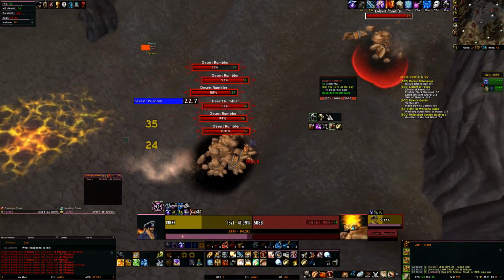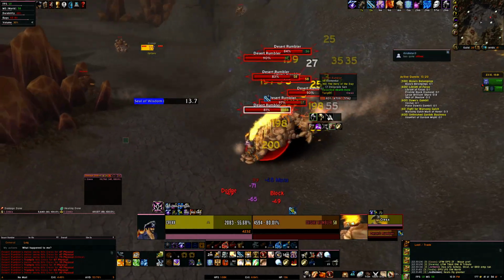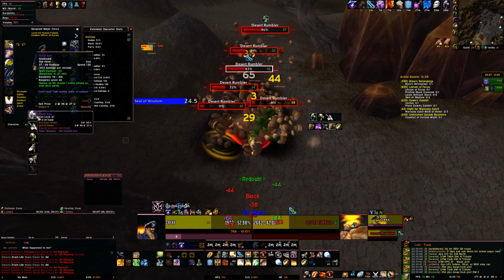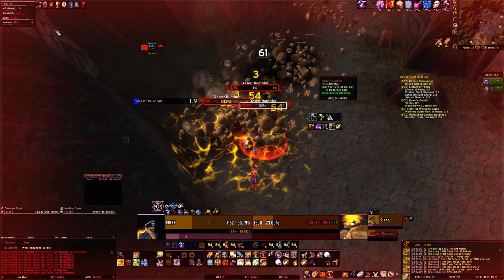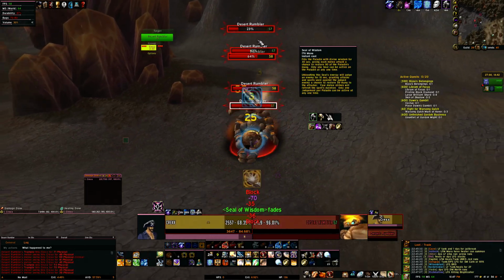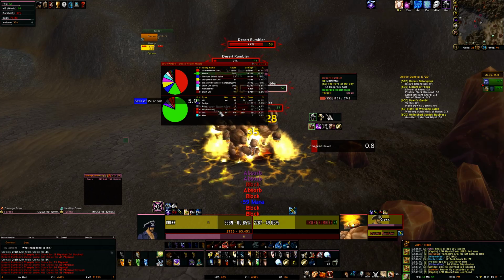Paladin AoE // Crystal Vale (Silithus) // Elemental Earth // Classic WoW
Turning game sound down a bit for next video!

First video with live commentary, so please let me know what you think.

If you enjoyed it, please follow!  I'll be releasing more of these videos in the future, hoping to hit all major farming spots.  I'll even show my failures, just to let those who want to know...know...